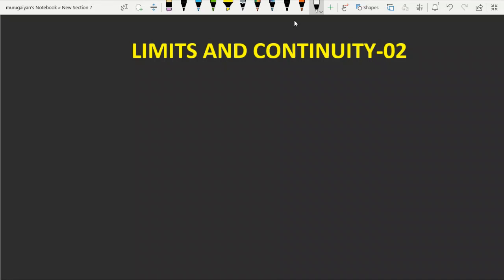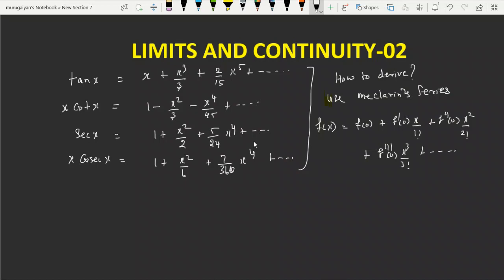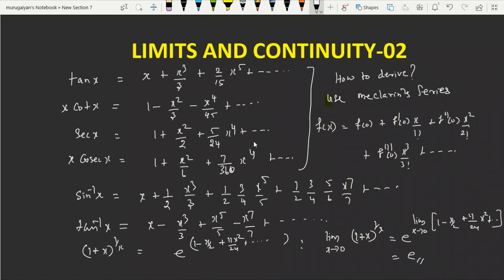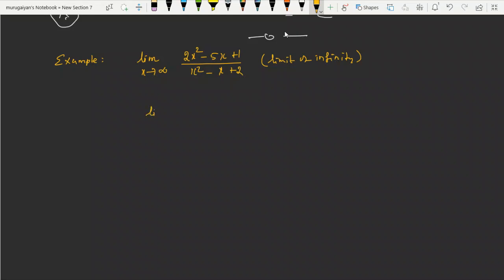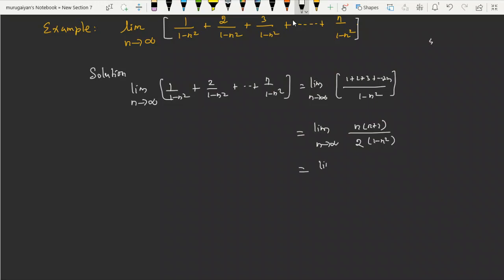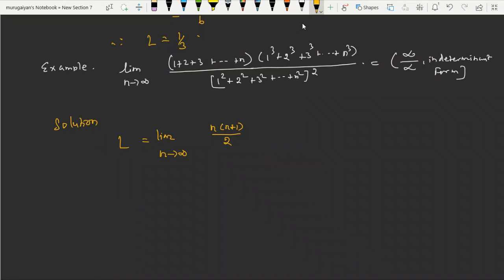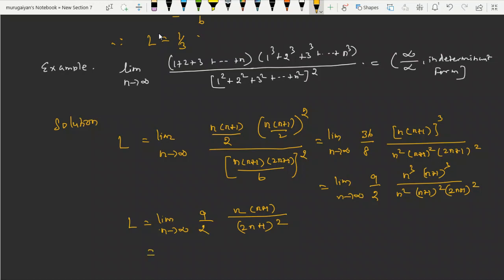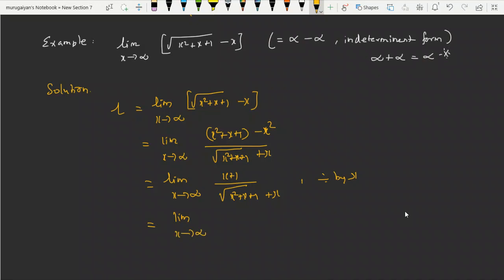LIMITS 02 JEE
S.MURUGAIYAN
EDUCARETAKER-CHENNAI ,MADIPAKKAM -CHENNAI-91